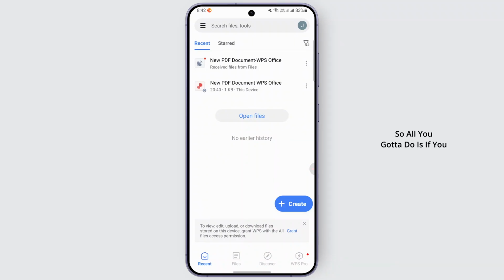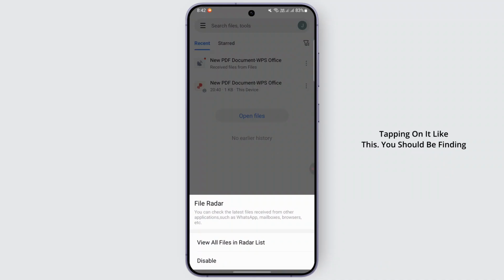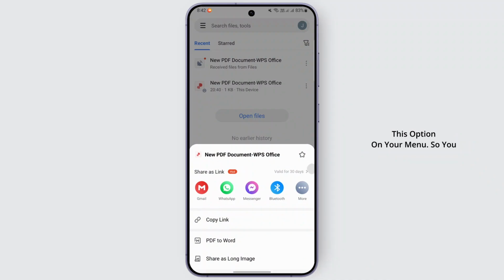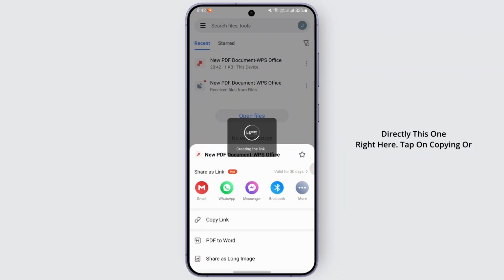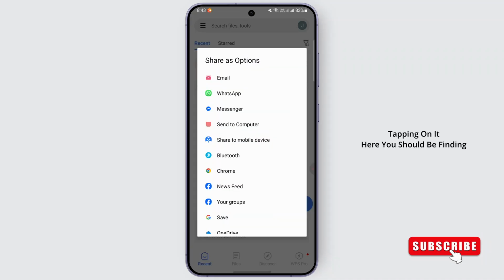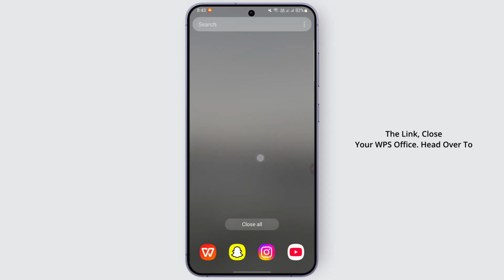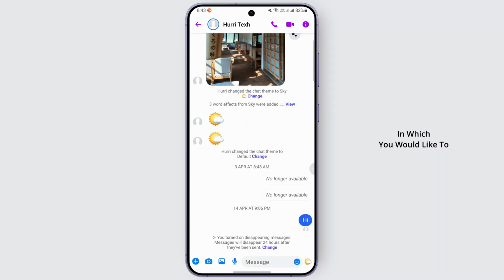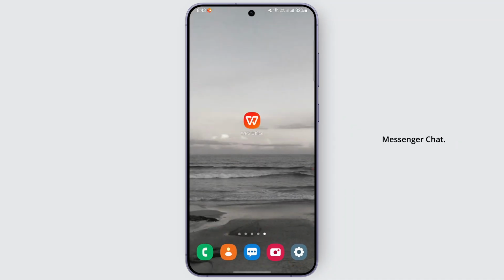How to Share a PDF File on Facebook Messenger from WPS Office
Want to share a PDF file directly from WPS Office to Facebook Messenger? This video will guide you through the steps to easily send PDF files using WPS Office. Whether you're asking, "How do I send a PDF from WPS Office to Messenger?" or need help navigating the share options, this tutorial has you covered. Learn how to quickly share your documents and stay productive on the go. Watch now to see how to share a PDF file on Facebook Messenger from WPS Office!

Timestamps:
00:00 How to Share a PDF File on Facebook Messenger
00:10 Send PDF from WPS Office to Messenger – Step-by-Step Guide